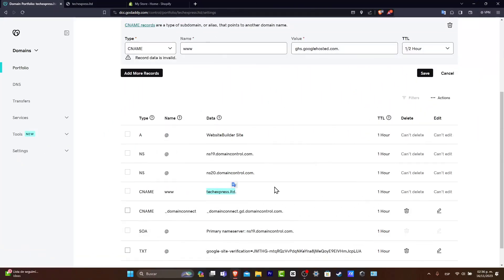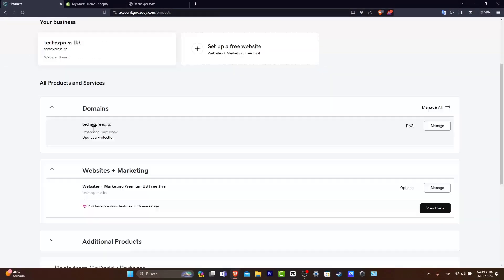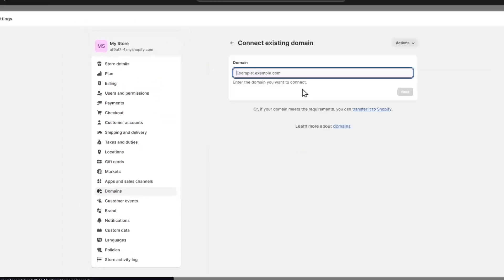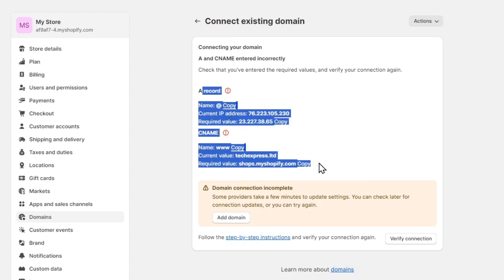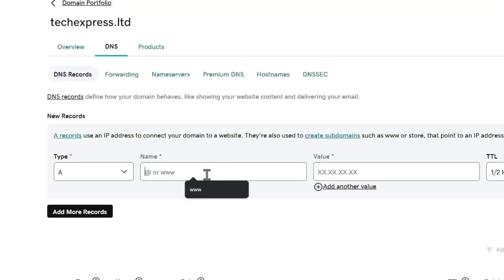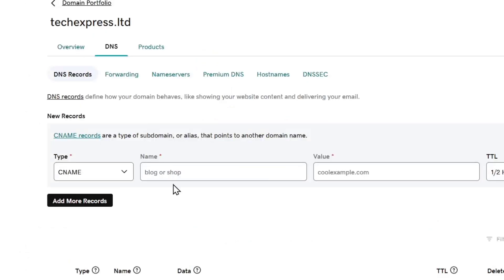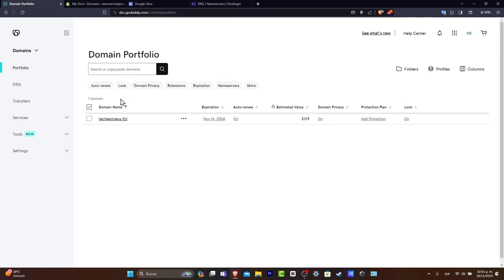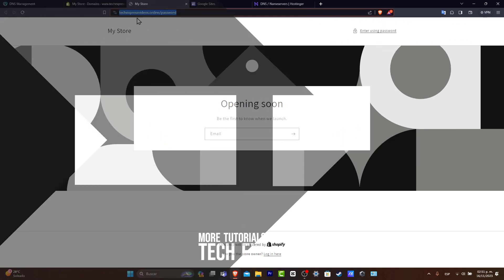How to Connect a GoDaddy Domain to Shopify (2026) Step by Step Guide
Connecting your GoDaddy domain to your Shopify store is a simple and straightforward process. To begin, log in to your GoDaddy account and locate the domain you wish to connect. Then, access your Shopify admin panel and navigate to the "Online Store" section. Click on "Domains" and select "Connect existing domain." Follow the prompts and enter your GoDaddy domain when prompted.

Next, you will need to update your DNS settings in your GoDaddy account. This step may vary slightly depending on your specific domain settings, but Shopify provides clear instructions for each option. Once completed, your GoDaddy domain will be successfully connected to your Shopify store. Happy selling!